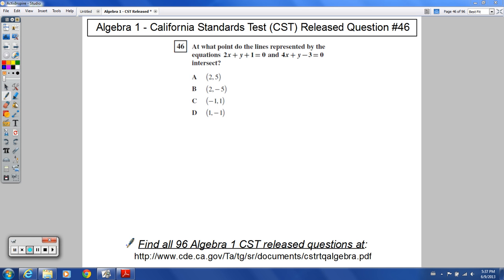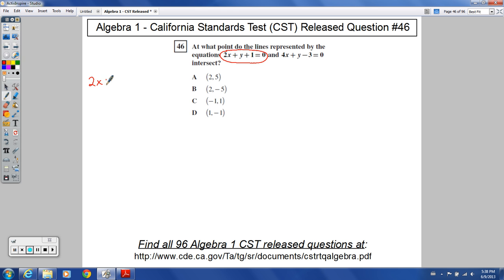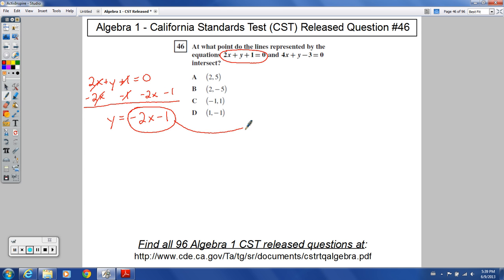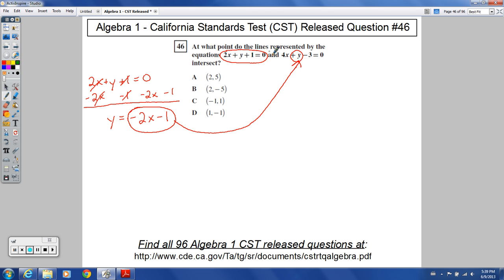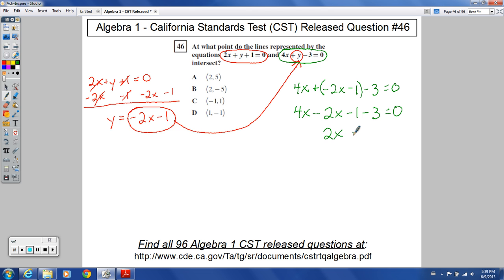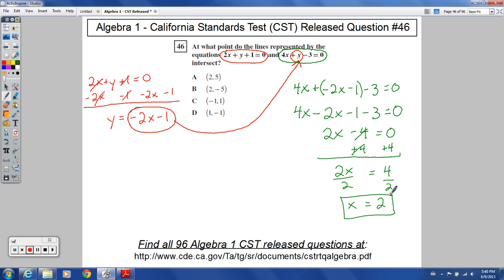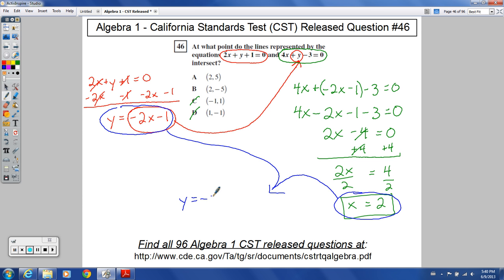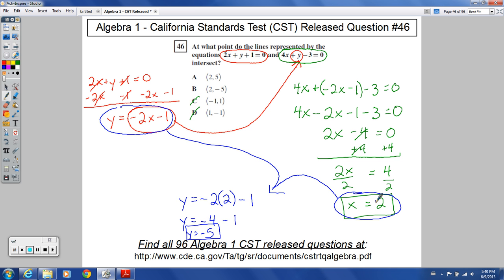Algebra 1 - CST Released Question #46 (Determining Intersections of Lines)